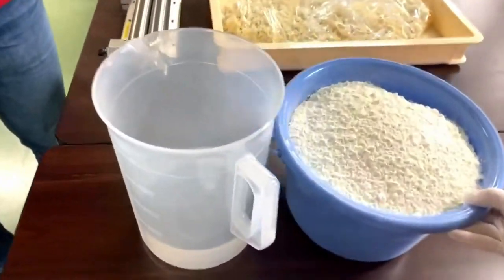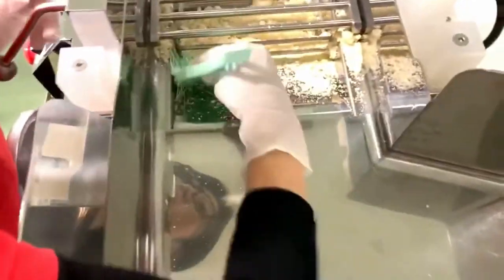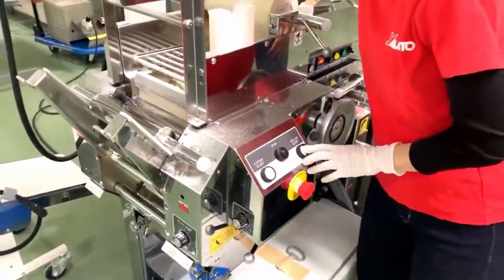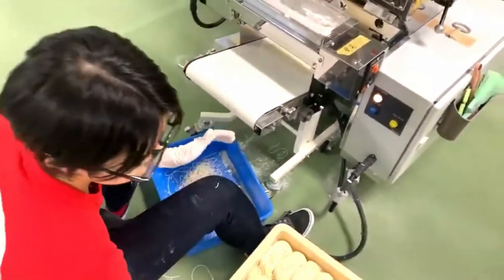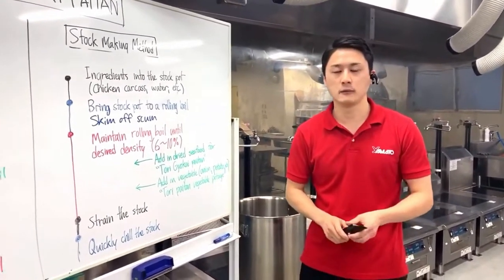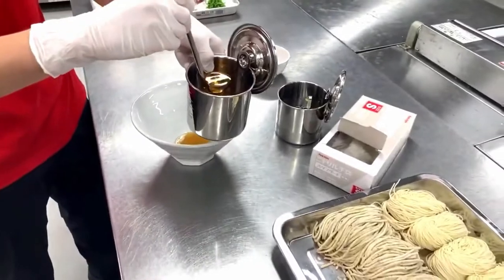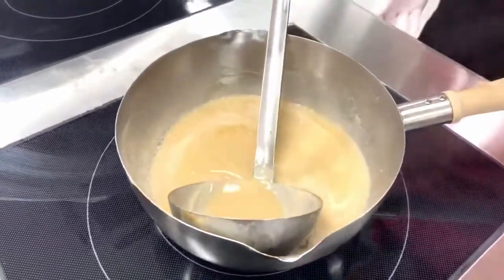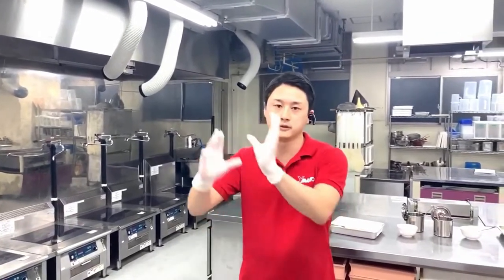Онлайн класс: Куриный пайтан рамен: изготовление лапши рамен на рамен машине, варка, сервировка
Одна рамен машина японского производства модели Ричмен от компании Ямато - это настоящая мини-фабрика на площади всего 1 квадратный метр, способная производить до 100 порций крафтовой лапши высочайшего качества для различных видов рамен блюд в том числе для куриного (тори) пайтана (насыщенного) рамена.

Подробности по профессиональному оборудованию для производства лапши рамен на сайте yamatonoodle.ru